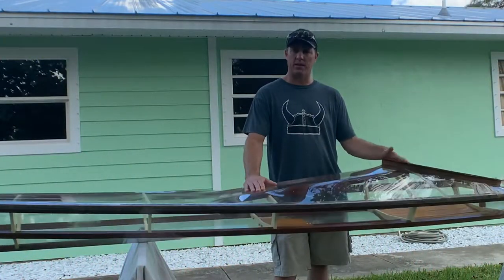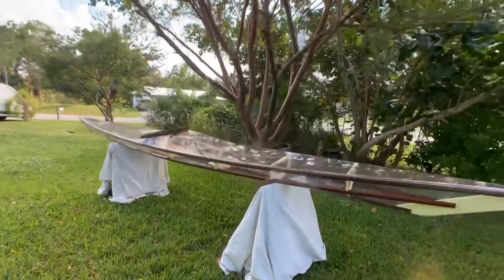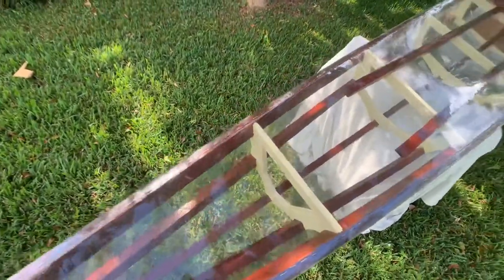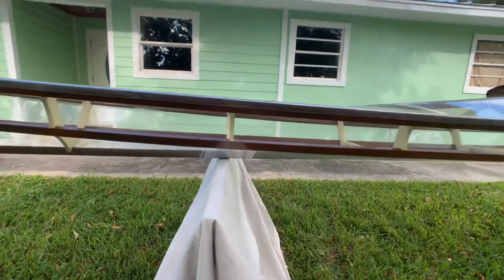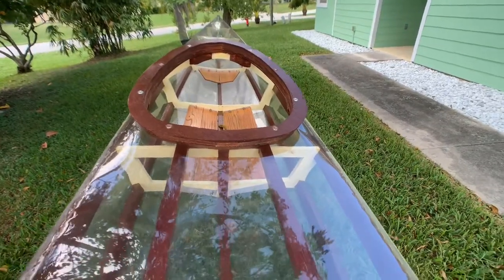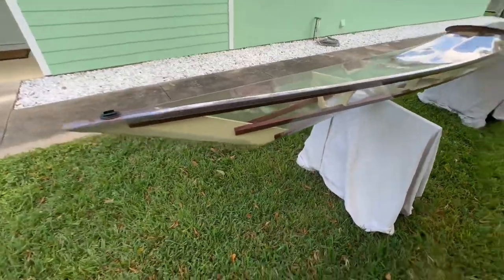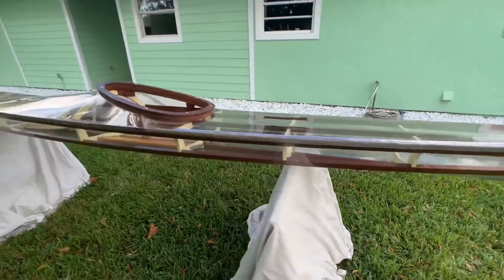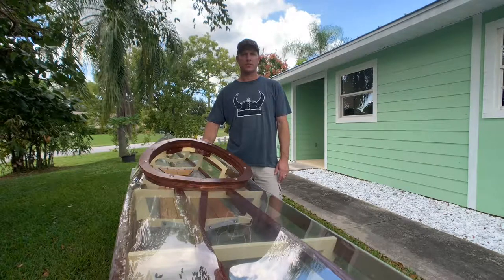Clear Sea Kayak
This is a custom Tom Yost designed Sea Rider Kayak that I built with nothing but pictures and a few measurements that were given, modified to fit and float me.